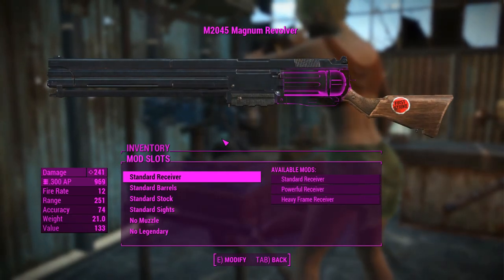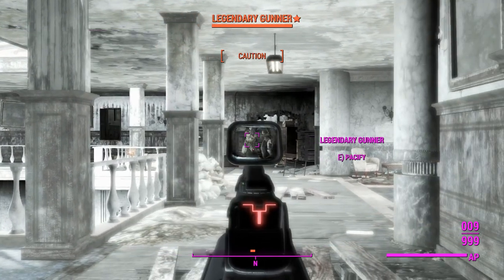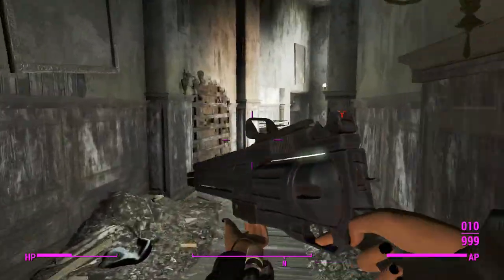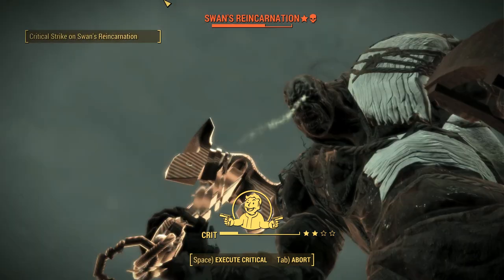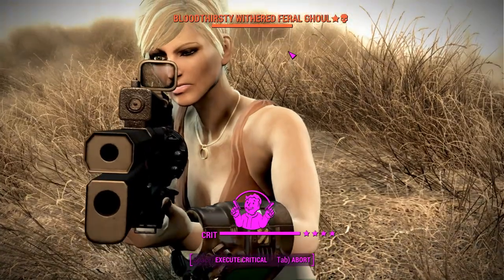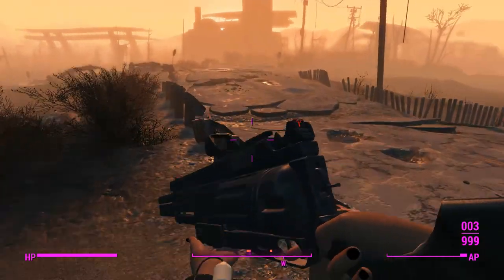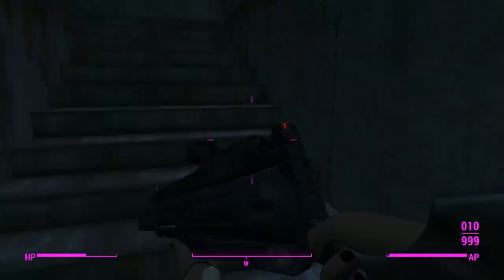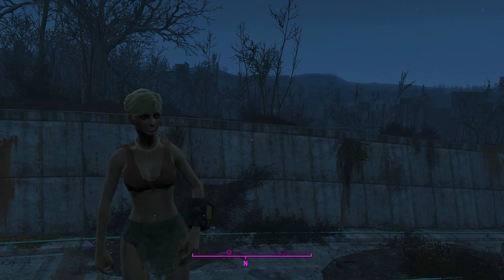Fallout 4: Weapon Showcases: M2045 Magnum Revolver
The content bots will demonetise videos with certain words in them. feelsbadman

For those of you interested in the Legendary Effects:
Captainoob's Legendary Effects (Mod Compatible):